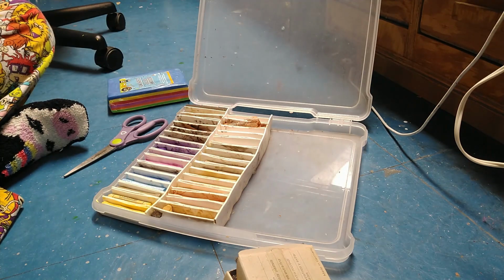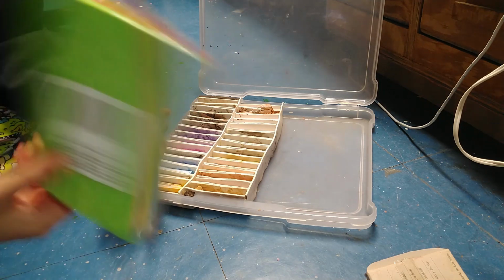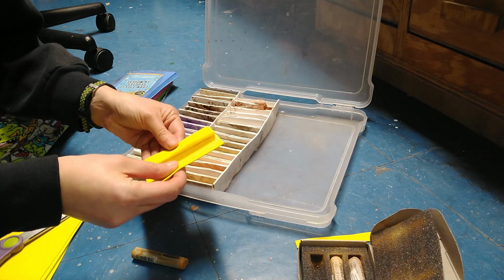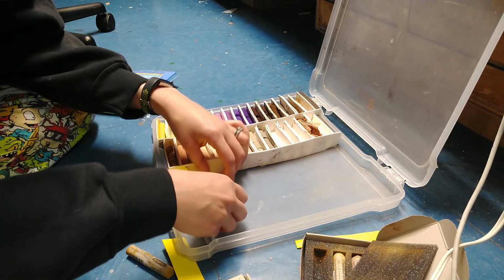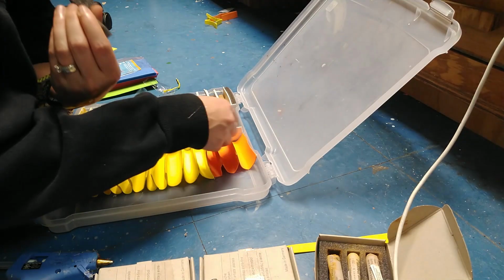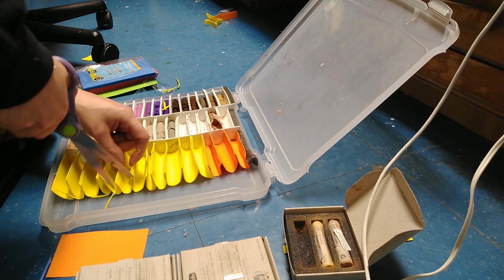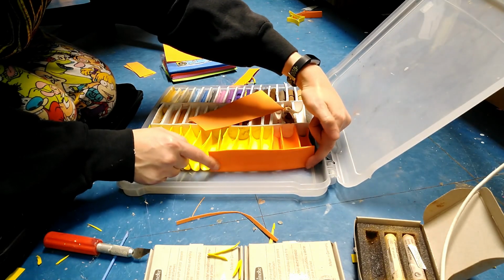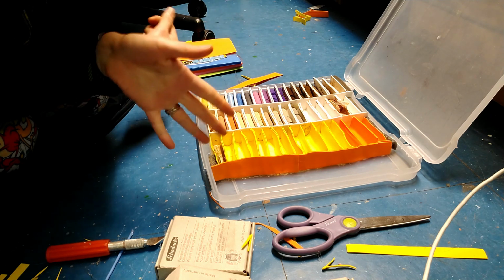How to Make A Pastel Storage Case – DIY Pastel Holder Box Tutorial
Keep those pastels safe and all in one place! In this video I show you how I made my nifty DIY Pastel holder case. I can brush these right form the stick or take them out to grind or use. Plus each is labeled with the brand and color so if I ever need to replace one, it's easy peasy! A cheaper alternative to those expensive boxes. Albeit, mine isn't all that pretty since I'm just worried about function/storage rather than looking fancy. You can make yours much neater if you like. Either way, it works, it's inexpensive and holds quite a bit of soft pastel sticks!

Links:

Sennlier Pastels Foam
Mini Hot Glue Gun

Care to buy me a "coffee"? I would be truly grateful!

You do NOT have my permission to download and/or re-upload any of them in whole or in part. Just use the share links on the video if you’d like to share. Thank you.

For clarity, I am a participant in the Amazon Services LLC Associates Program, an affiliate advertising program designed to provide a means for me to earn fees by linking to Amazon.com and affiliated sites. The same also goes for Blick Art Materials.